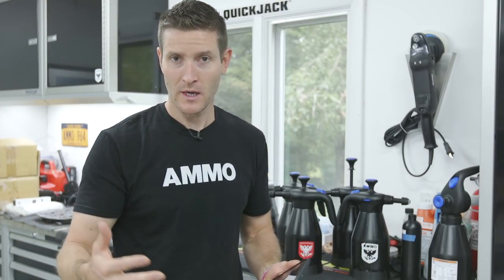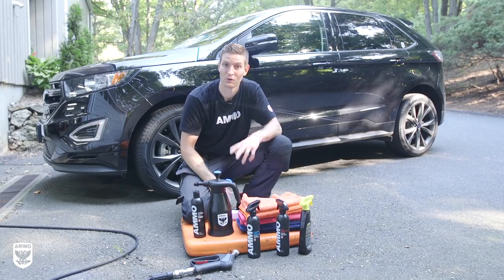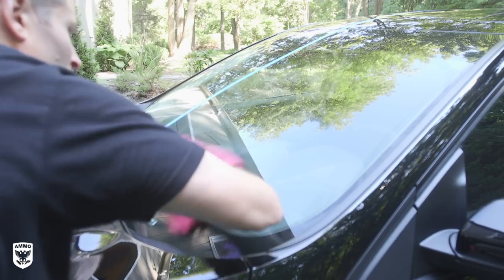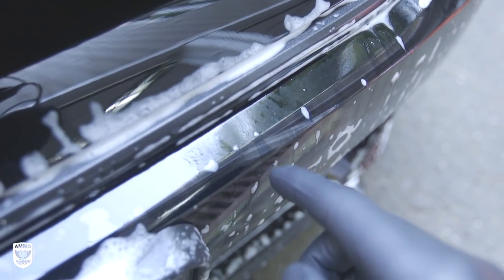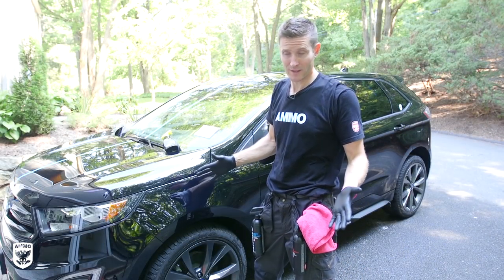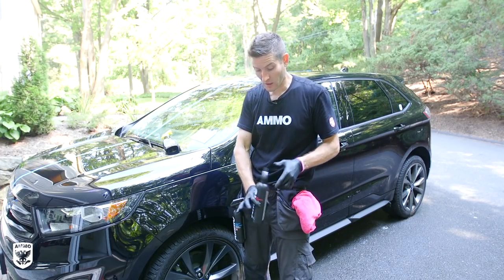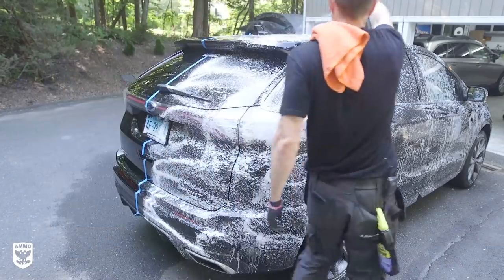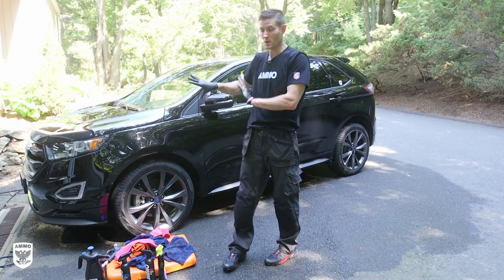15 Minute Car Wash: Water vs No Water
In this episode, we discuss how to perform a maintenance wash on your car when it's not filthy, nor is it perfectly clean. This video was inspired by a few emails I received last week about how they (the emailer) can clean their car on a very regular basis (every few days) without having to break out all the buckets and soaps etc...Hope this gives you some ideas on how to remove light dust/dirt from your paint quickly and safely. Thx for watching! -L